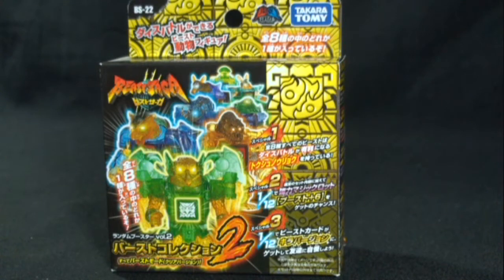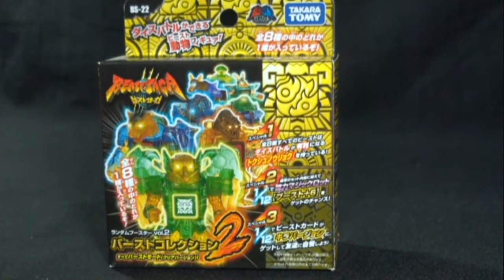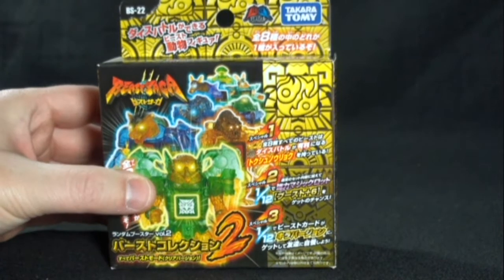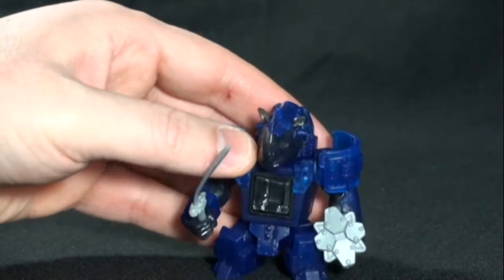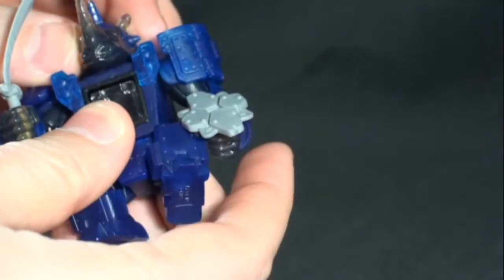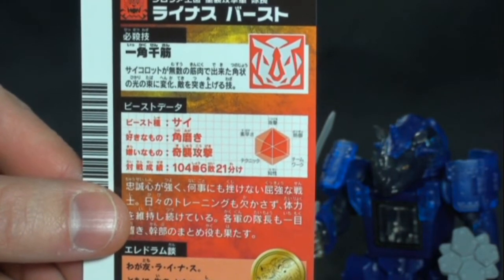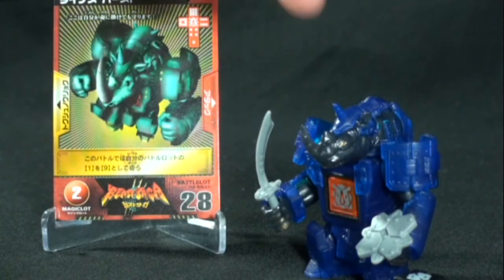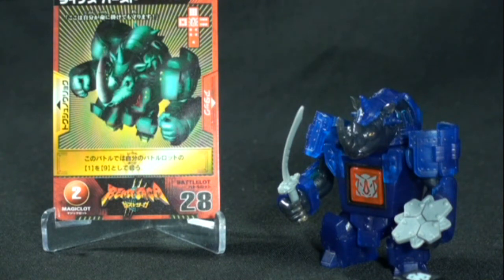Beast Saga - Rainasu Rhino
Beast Saga - Rainasu Rhino review